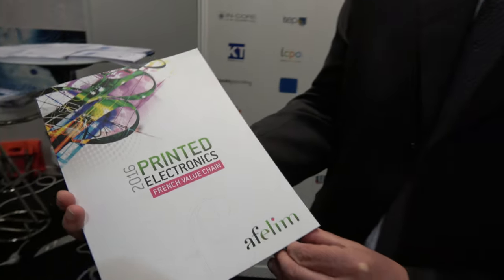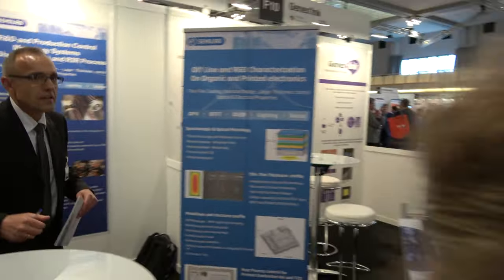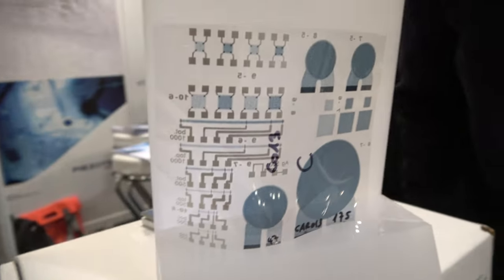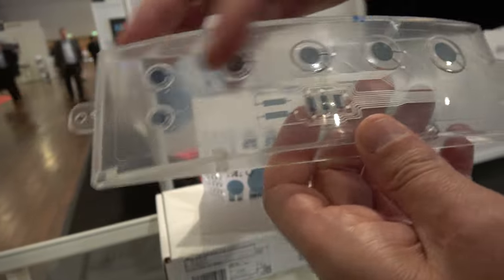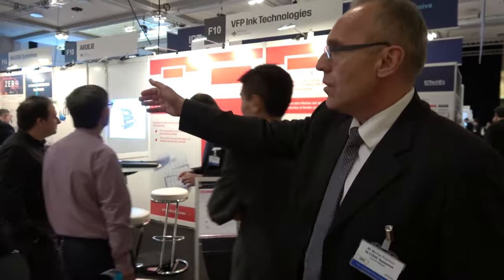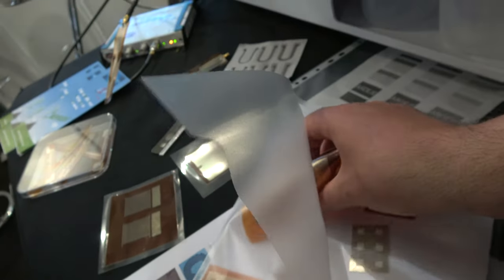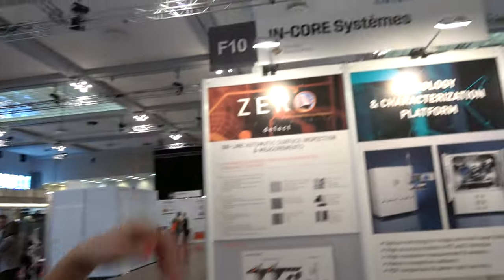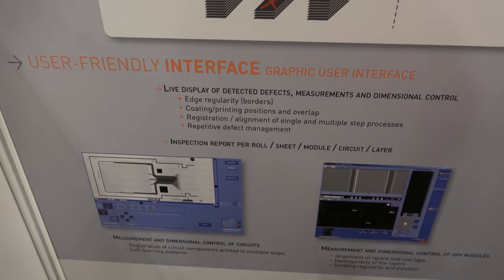AFELIM - French printed electronics association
Michel Popovic, Chairman of AFELIM discusses printed electronics at the Show! in Berlin. Several of the organization’s members show off new developments in printed electronics, including GenesInk, Arkema PiezoTech, Ardeje, In-Core Systemes and others. AFELIM is the French printed electronics association. It represents the companies that do business in printed electronics in France. AFELIM represents every profession in the value chain.